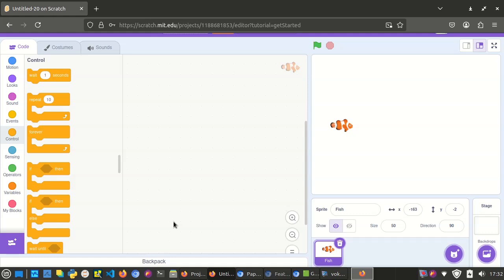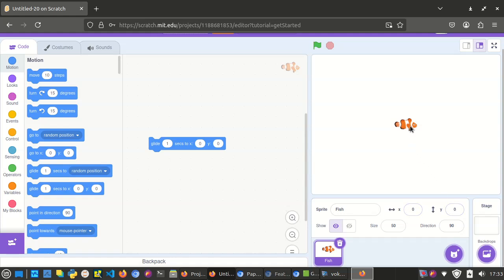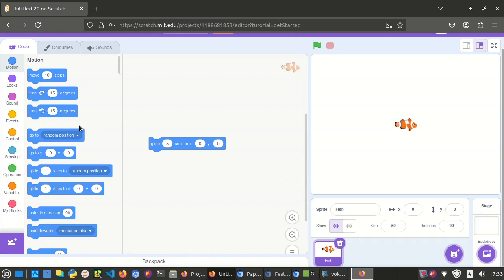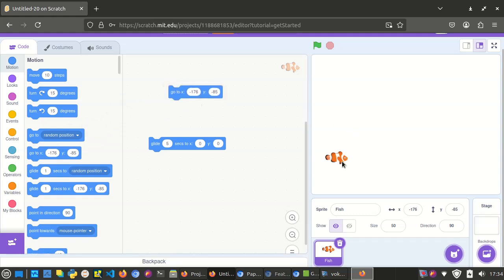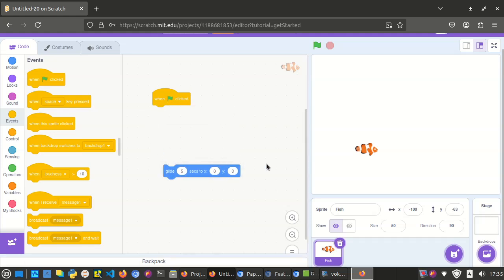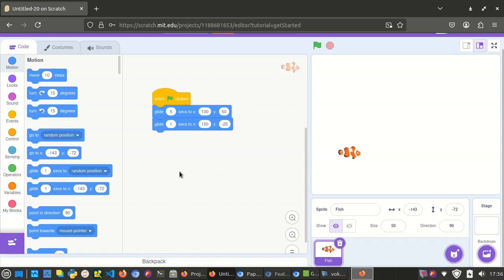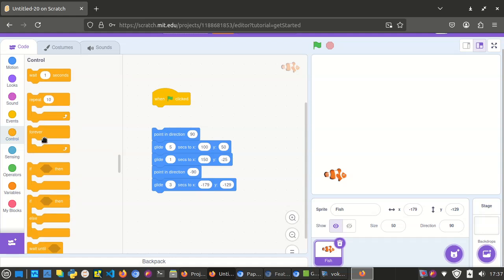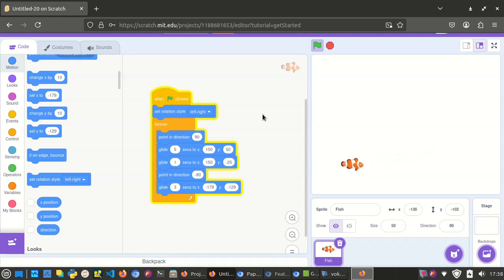glide a sprite (scratch)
looking at how to get sprites gliding in scratch